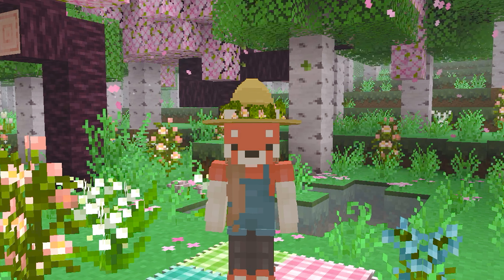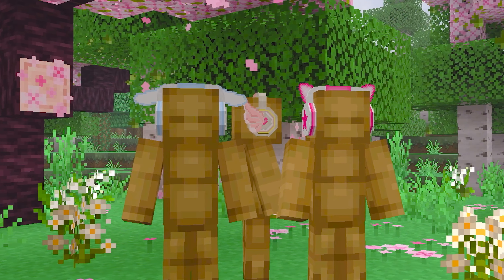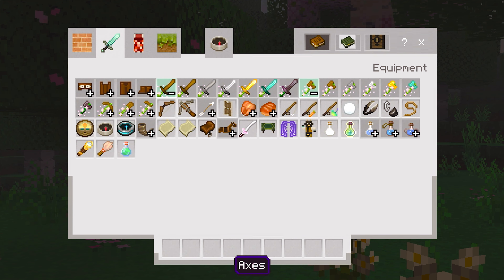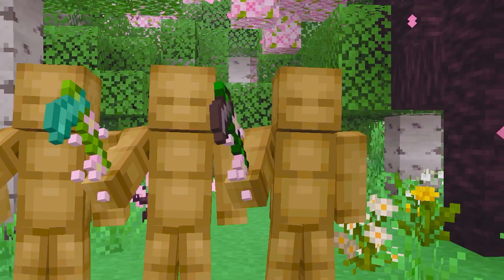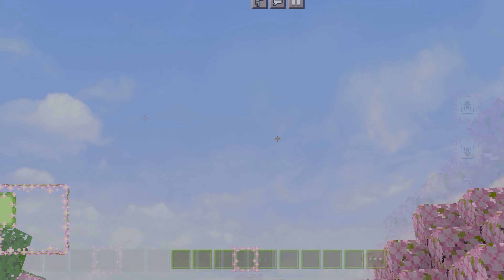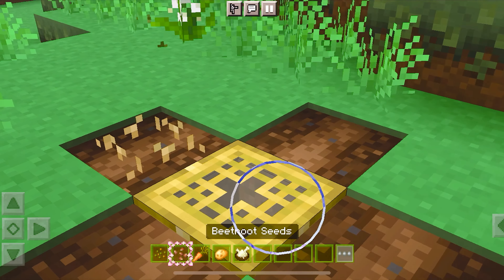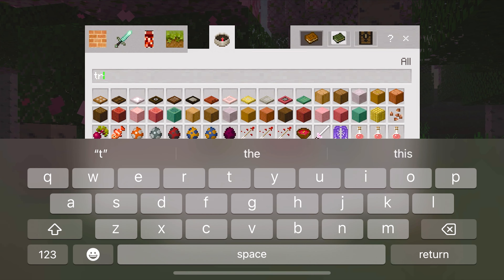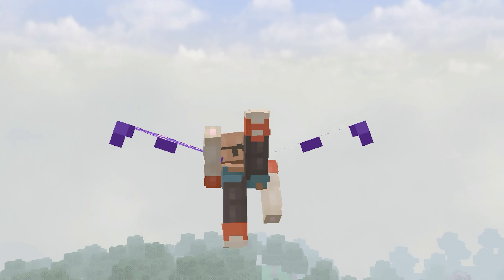9 aesthetic and adorable resource packs for Minecraft 1.20 pe/be . *. ⋆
Welcome to the description! ʕoᵔᴥᵔoʔ

⊹ In todays video, I’ll be showcasing 9 of the BEST and most aesthetic packs for minecraft 1.20! All of these resource packs are very adorable and you definitely must try them out! Your Minecraft gameplay experience will be better than ever. *. ⋆

    ⋆｡˚🤍༶•┈┈┈┈┈┈୨♡୧┈┈┈┈┈•༶🤍˚｡˚

                         ⤷ ˗ˏˋ timestampes ´ˎ˗

➜ 0:00 Intro
➜ 0:34 Better Rabbits by: MrBlueYeti
             (BEDROCK PORT BY: Parzival_)
➜ 1:03 Y2K Headphones by: SIMJUE&NIKI
➜ 1:37 Flower Tools by: AZ12G
➜ 2:41 Capri’s Picnic Carpets by: Capricocious
             (BEDROCK PORT BY: SimplyMiPri)
➜ 3:16 Flower Buttons by: AZ12G
➜ 3:43 Glowlichen to Pink Petals by: Conirp
             (BEDROCK PORT BY: Andogo_Myler)
➜ 4:11 Os’ Crops by: Oslypsis
➜ 4:55 Sakura Katana by: E-M
➜ 5:33 Amethyst Wings Elytra by: Meltly
             (BEDROCK PORT BY: EndermanXbox479)
➜ 6:16 Outro

                        ⤷ ˗ˏˋ links for packs´ˎ˗

     ╰┈➤ ˗ˏˋᴍɪɴᴇᴄʀᴀꜰᴛ ᴘᴇ ᴠᴇʀsɪᴏɴ 1.20.00´ˎ

                ⤷ ˗ˏˋmy special shout-outs´ˎ˗

Lots of motivation comes from my comment and especially from yours! Very amazing people who deserve the lovely shoutout for being so kind to me! ʕ•́ ᴥ •̀ʔ♡

⤷ ˗ˏˋ more cute content by me´ˎ˗

⤷ socials ♡︎